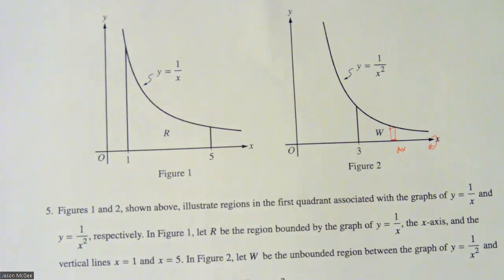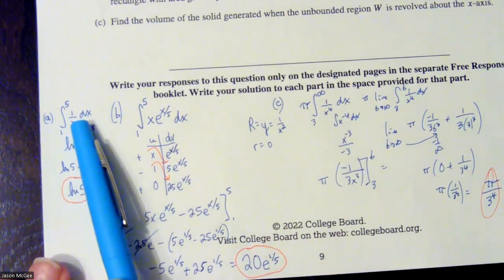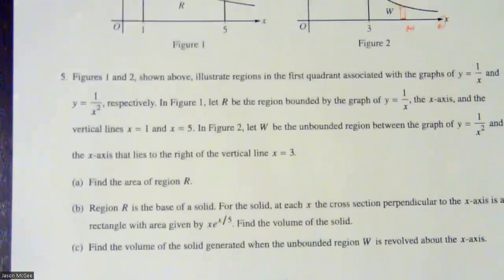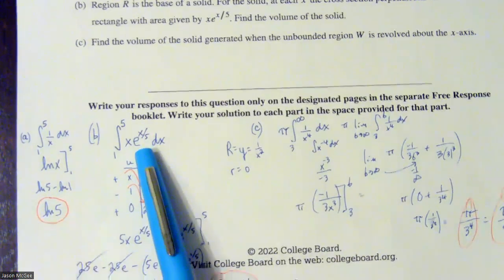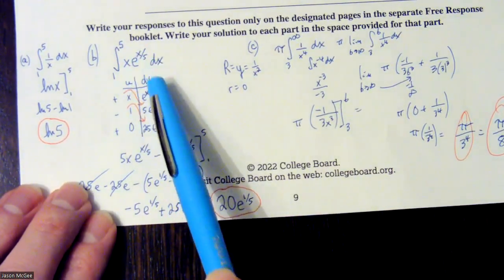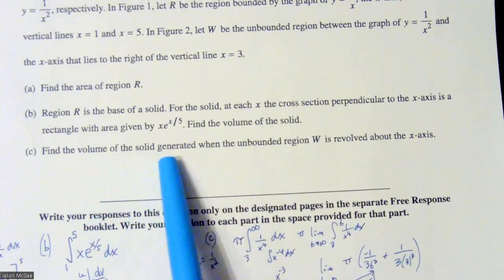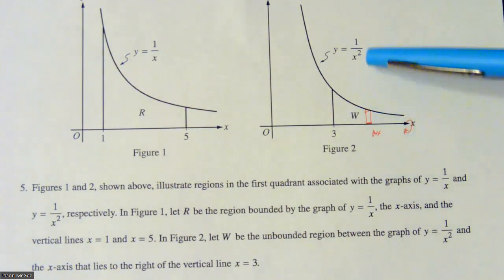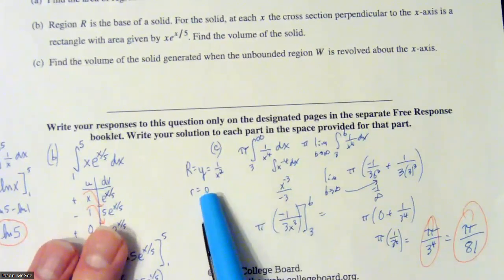2022 BC #5 (Area, Int by Parts, Volume, Improper Integral)